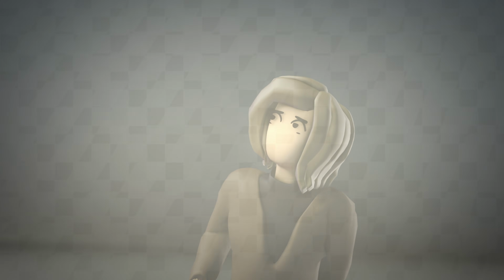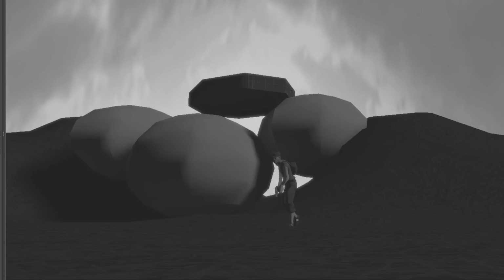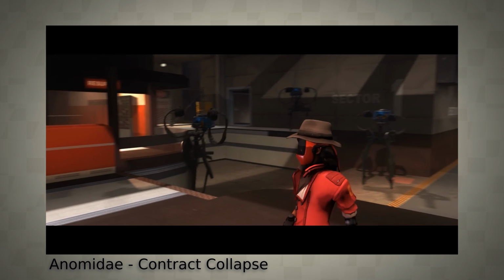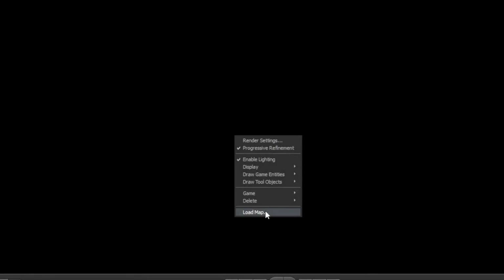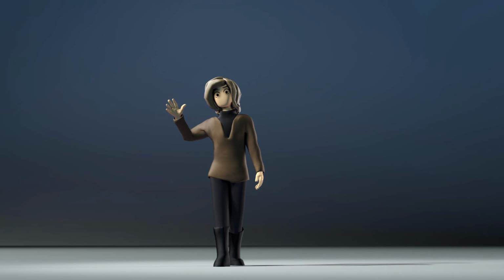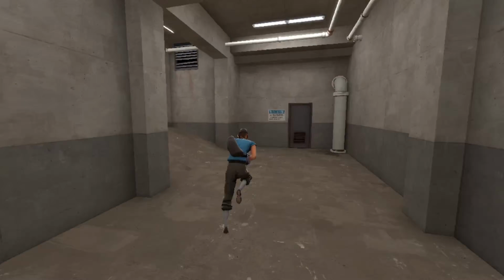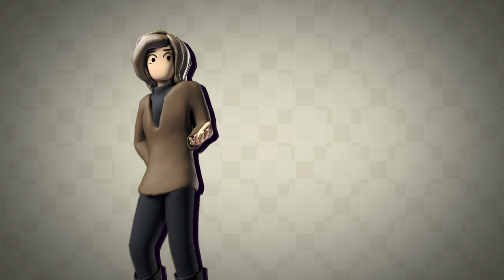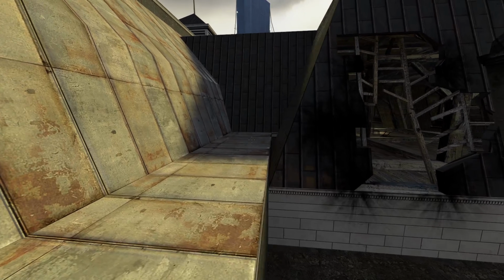The Parts of a Game you're Supposed to Ignore: A Lazy Animator's Guide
Today, let's take a look at liminal spaces in games, and how to use them in machinima!

This is a fun little video that I promised to make over a year ago, so I finally sat down and made
it this week! I wanted to experiment with a lighter format in terms of workload, so let me know what you think!

featuring some tracks from Pumodi's
Song a day 2016